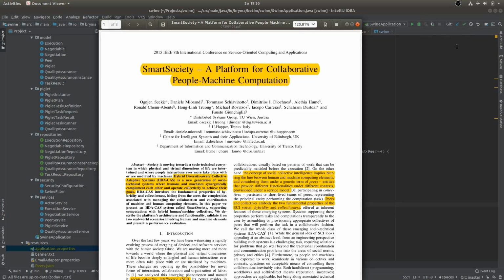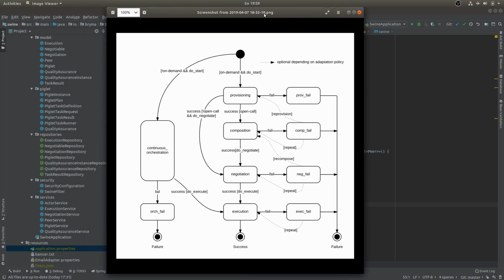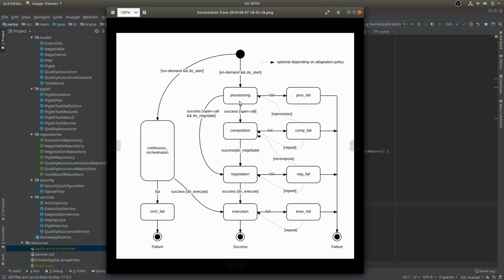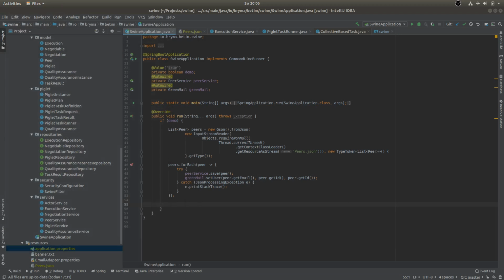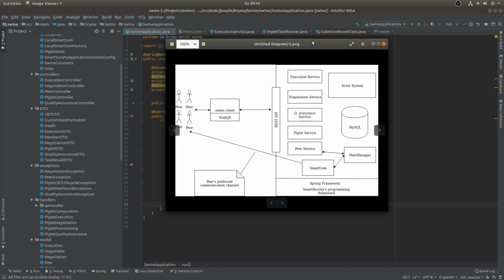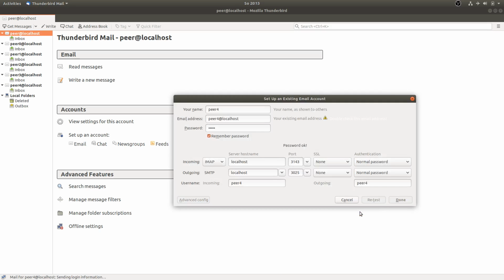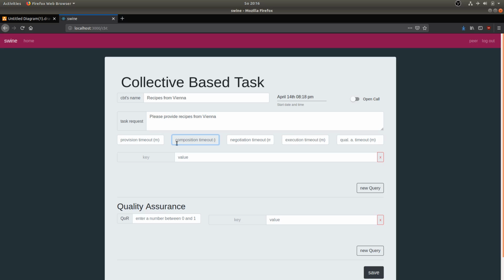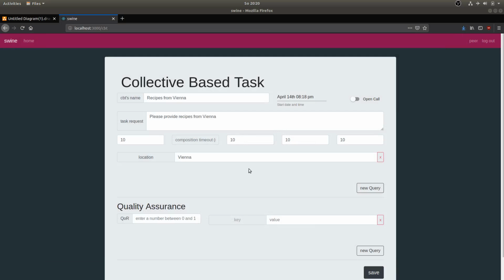swine - smartsociety web integration environment - part 1